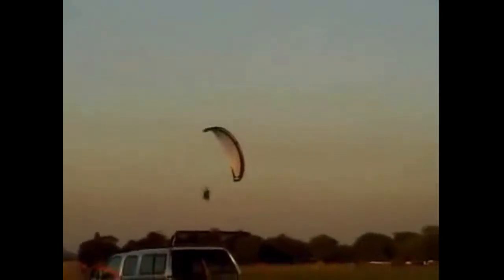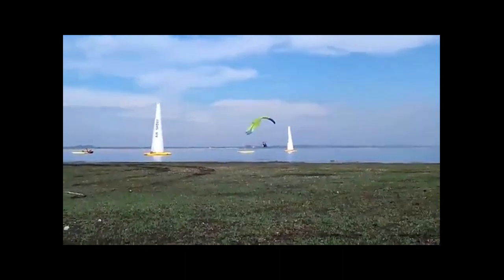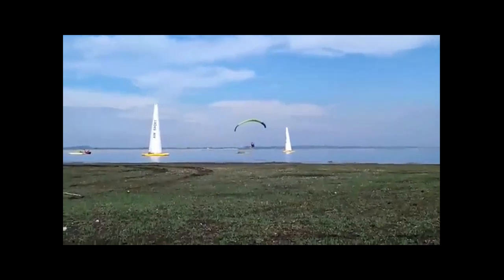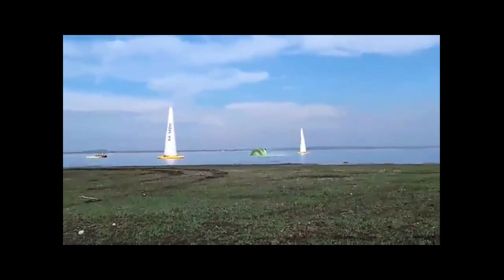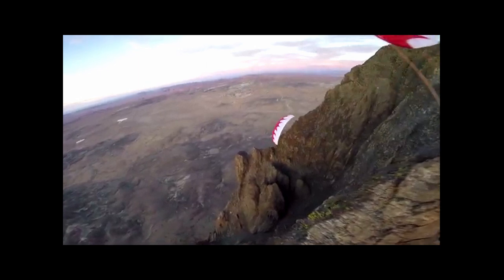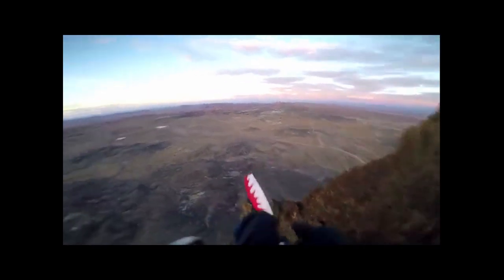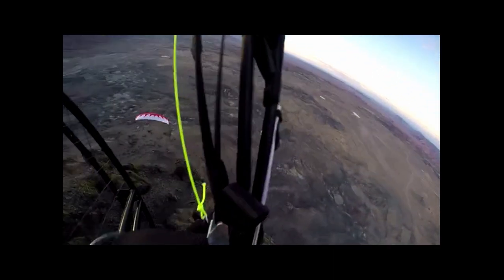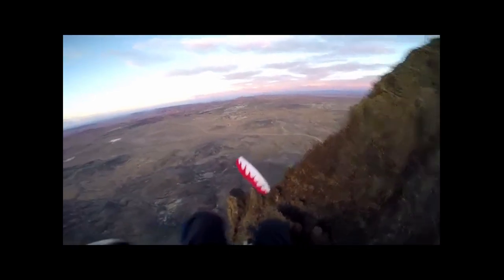Dominator VS Reflex Collapse Test! The Difference Between Paramotor Life And Death!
The difference between life and death. Choose wisely.

Reflex will kill you it is just a matter of time. You will take a collapse no matter what wing you fly. What is important is how the glider reacts to the collapse.

You can literally see how terrible the reflex wings recover from collapses vs how the Dominator does. Before you even know Dominator has collapsed its reopened.

The Dominator took less then 2 full seconds to fully recover. Where as the Reflex wing took over 12 seconds to recover. That is a 10 second difference and can make the difference in a life or death situation.

If you were flying a reflex wing in the last clip in this video and took that same collapse the outcome would have been very different. You would have ended up flipping around and flying right into the side of the mountain. That could literally mean life or death for the pilot.

Do not mess around with you life. Take it serious. Do NOT fly the so called Reflex wings.